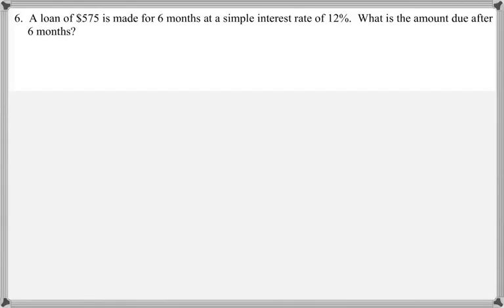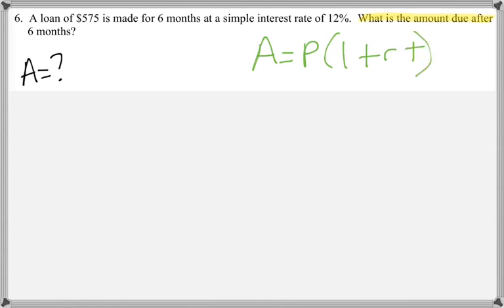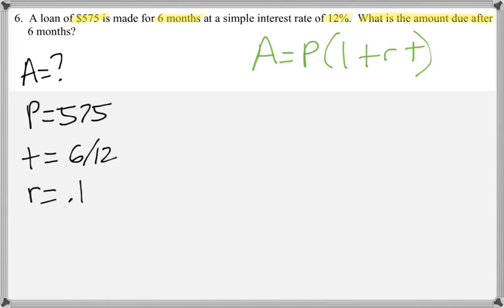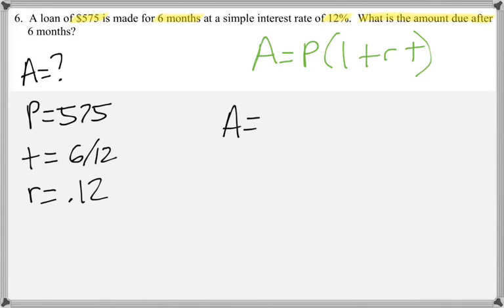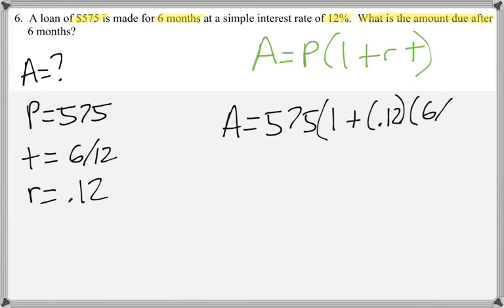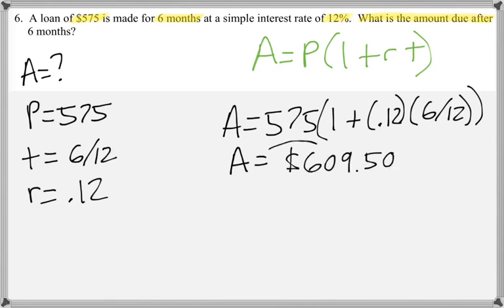Math 118 : 3.3 #6 (Mathematical Explorations Tutorial : Simple Interest)